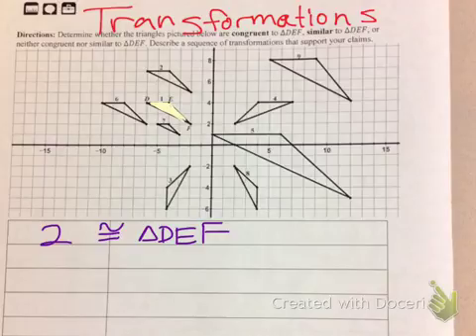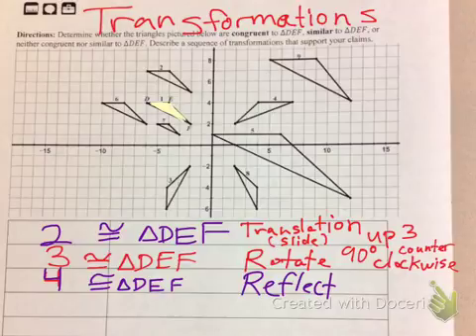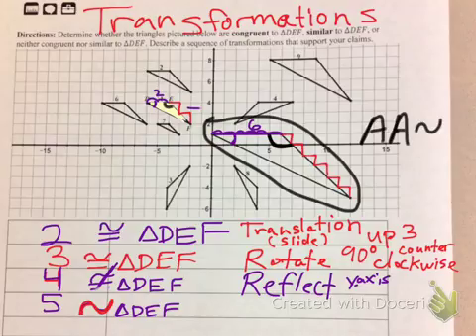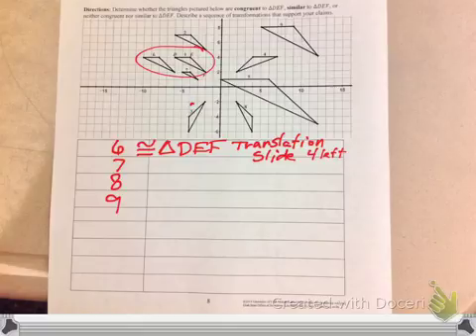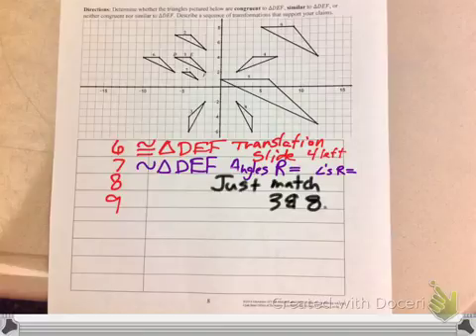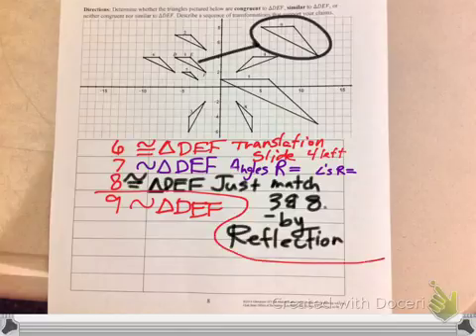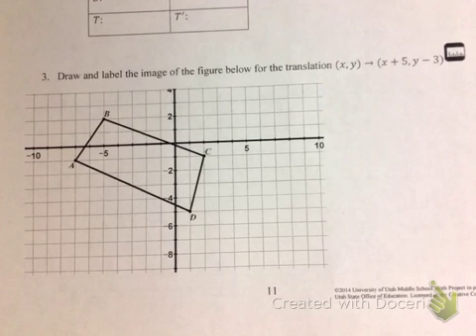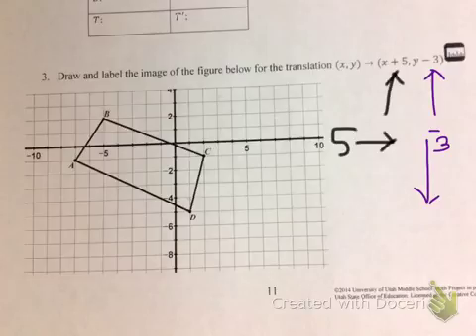transformations jan 20/21 8 th grade